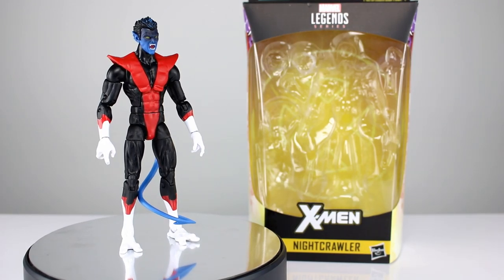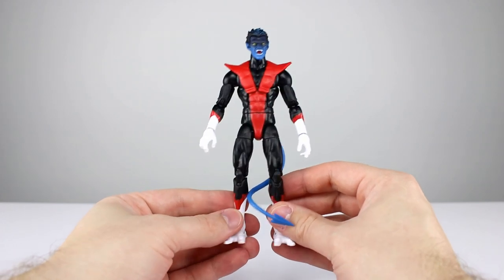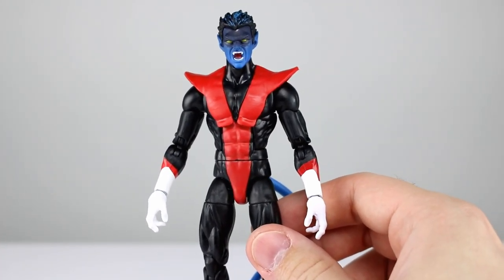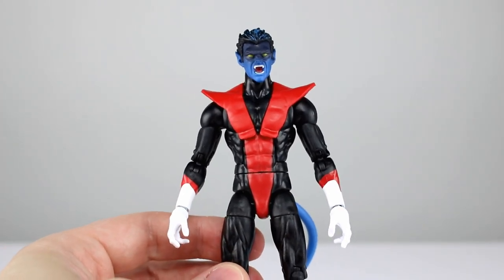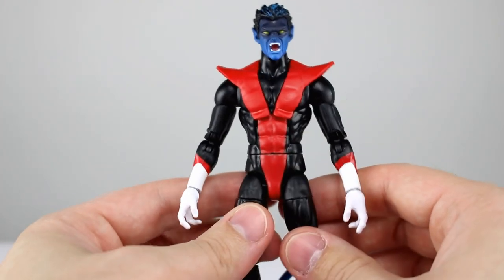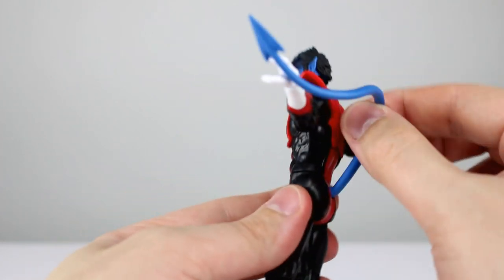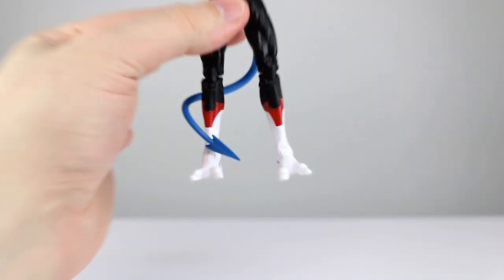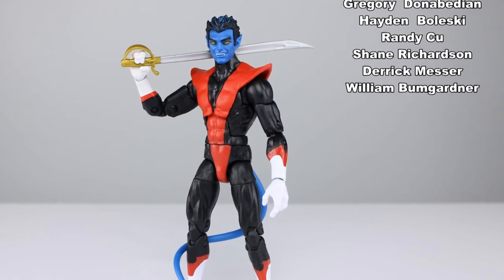Marvel Legends NIGHTCRAWLER X-Men Wendigo Wave Action Figure Review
Hasbro may not always deliver the best figures but they sure do deliver a whole lot of them.  Will this new take on everyone's favorite teleporter live up to the fans' hopes or will it be just another to add to the pile of mediocre plastic people?